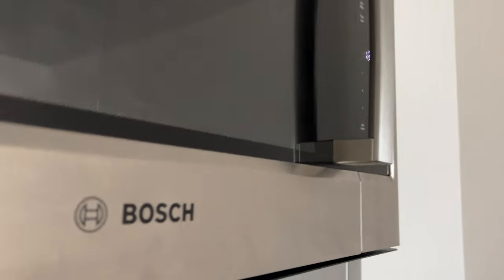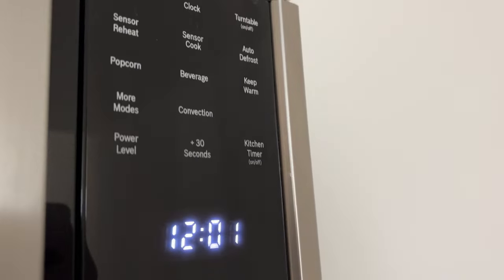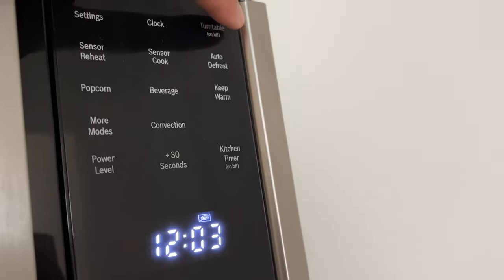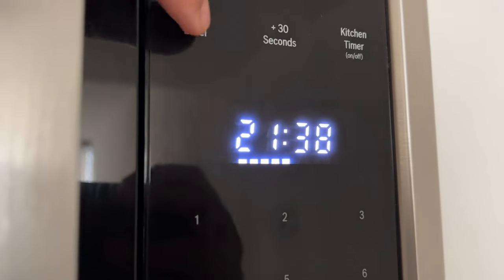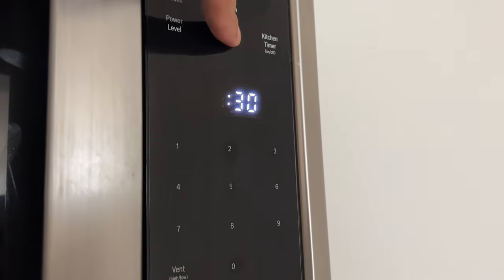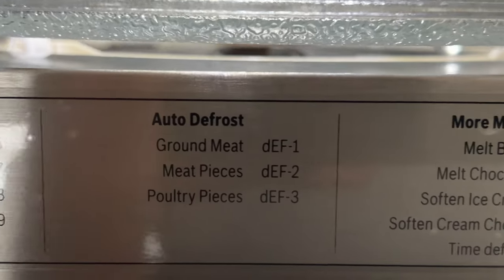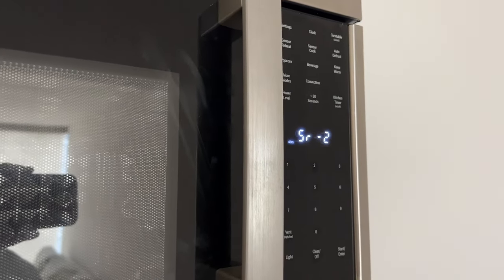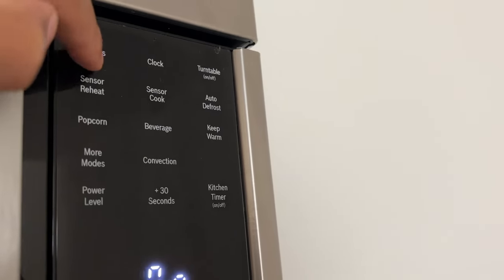Bosch Microwave Oven - How To Use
Demonstrating how do use a Bosch microwave oven. This particular Bosch microwave oven is the over the stove top range microwave oven with sensor. In this video I'll talk about many of the different controls such as reheat, defrost clock, settings, fan, popcorn, convection, power level, kitchen timer, the keep warm function, auto defrost, since her cook, since the reheat, turntable and many other features.

TIMESTAMPS
0:00 - Intro
0:30 - How To Set Clock
1:04 - How to Set Kitchen Timer
2:01 - How to Use Ventilation Fan
3:13 - How to Turn on/off Surface Light
3:56 - How to Turn Turn Table On and Off
4:34 - Basic Operation to Get Started
5:35 - How to Adjust Power Level
7:00 - How to Cancel
7:23 - Microwave Power Levels
8:05 - Adding Cook Time
8:33 - How to Defrost
10:38 - Auto Defrost
11:08 - Sensor Reheat
12:21 - Sensor Cook
14:06 - Panel Lock
15:00- Turn Sound On/Off